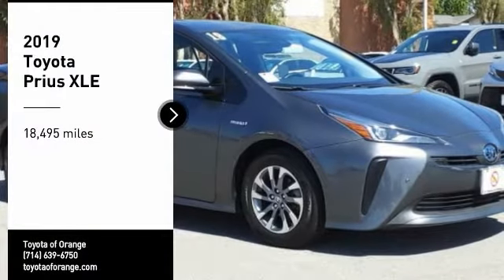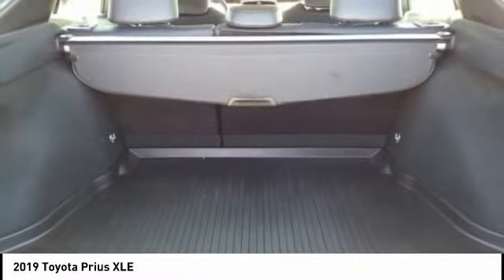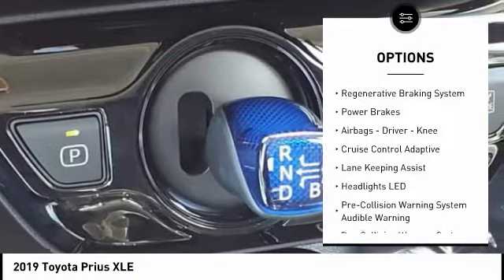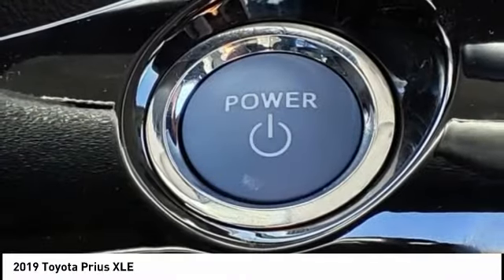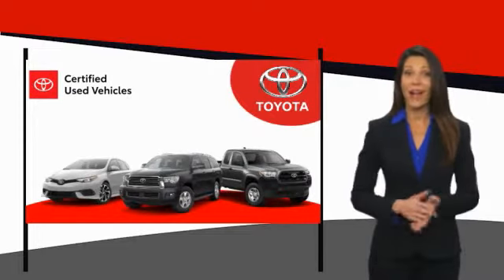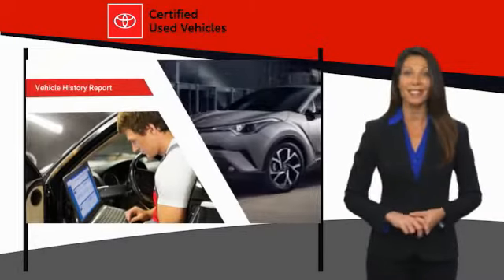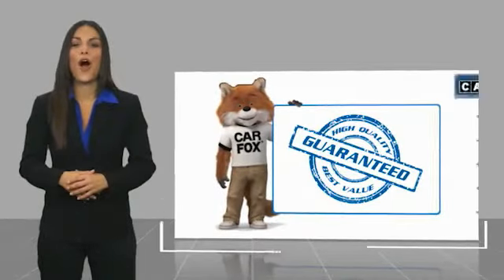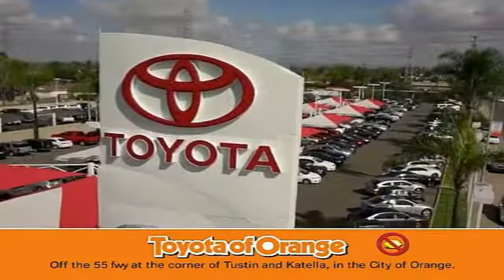2019 Toyota Prius Orange CA U36348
2019 Toyota Prius XLE

1400 North Tustin Ave.

Looking for the right vehicle? Today could be your lucky day. this 2019 Toyota Prius could be yours.